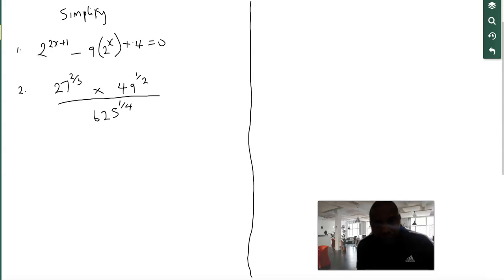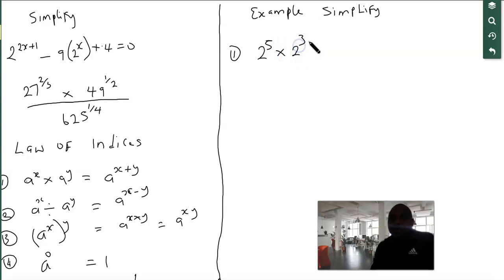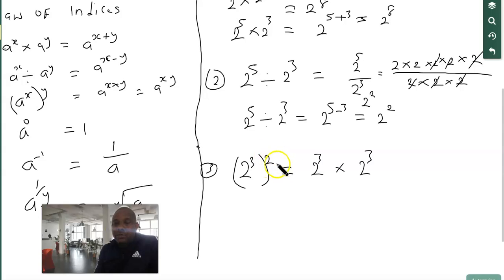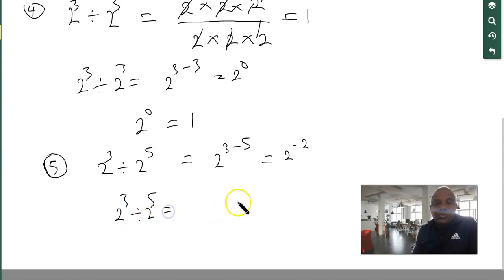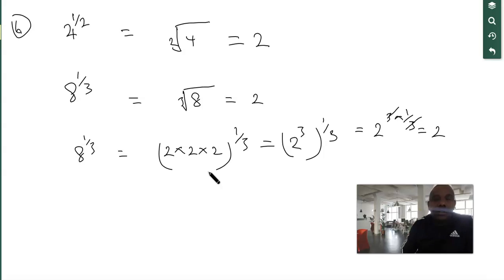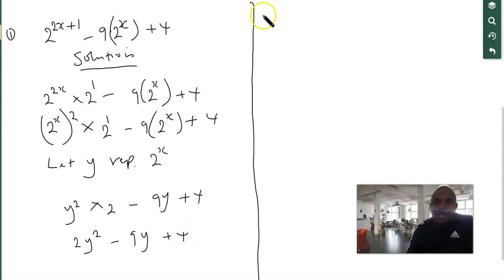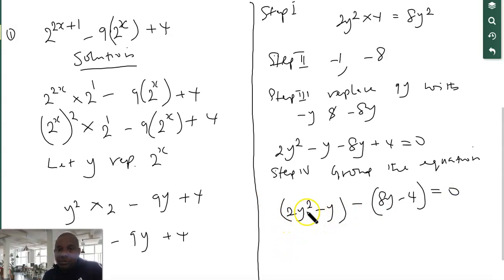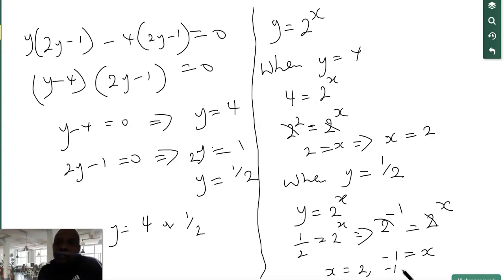Equation on INDICES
Laws of INDICES and solved examples